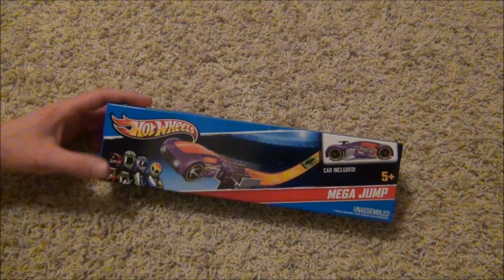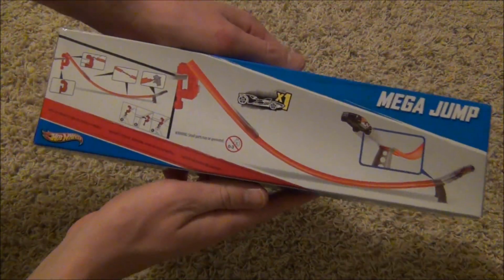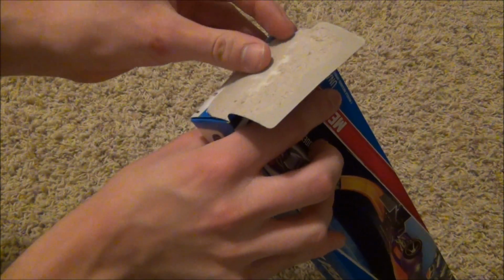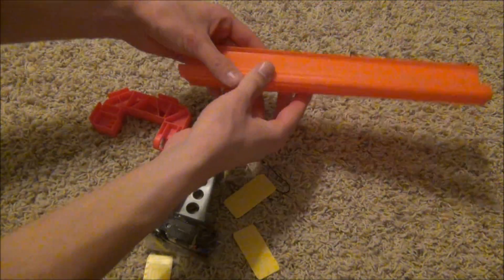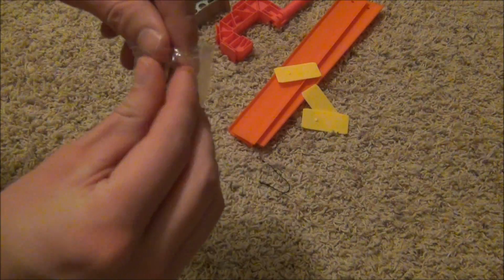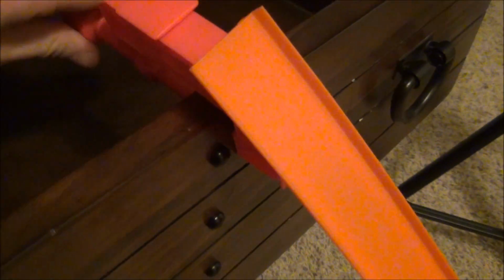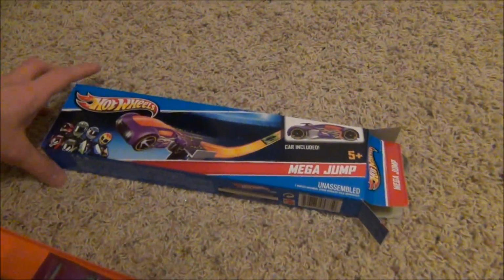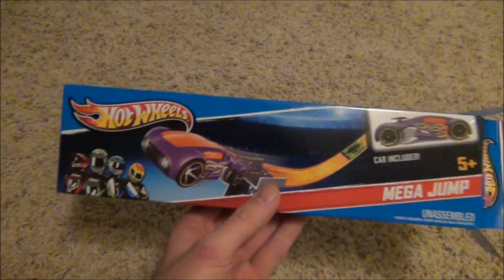Hot Wheels Mega Jump Stunt Set - Unboxing and Review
An unboxing and review of the Hot Wheels Mega Jump Stunt Set.

This video is intended for general audiences. However, for any kids who may watch, this video contains the following high-quality principles. Creativity, play, and a sense of imagination: This video encourages kids to be imaginative by experimenting with different cars and play areas. Learning and inspiring curiosity: This video encourages learning through science, illustrating the effects of physics with gravity and motion.